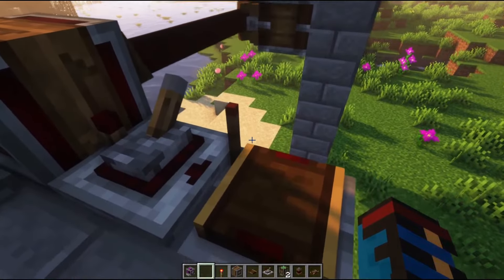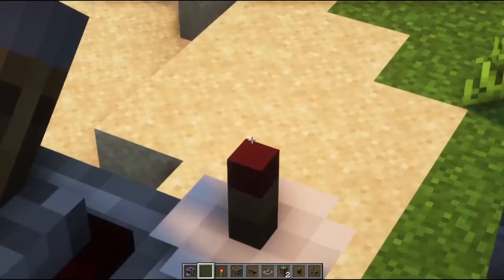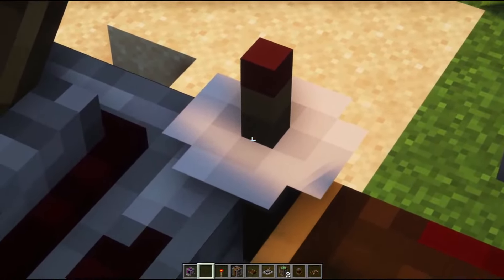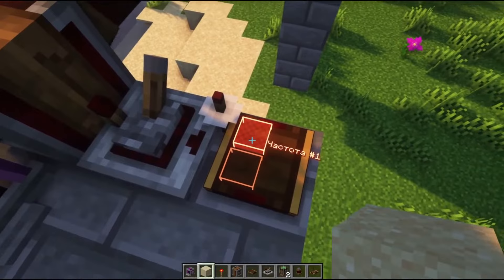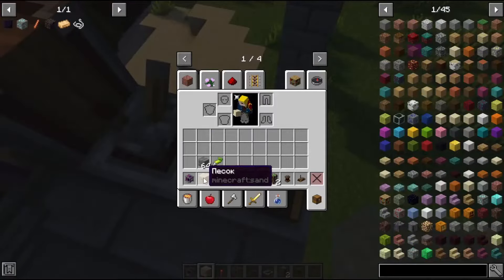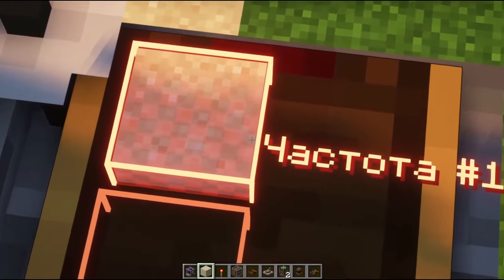Create mod. How to build a sliding doors. Tutorial / guide 1.18.2 - 1.19.2 (minecraft java edition)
In this video, I'll show you how to build sliding doors with the Create mod.